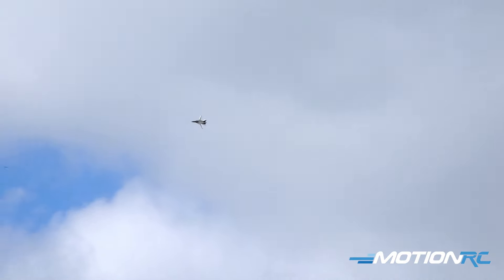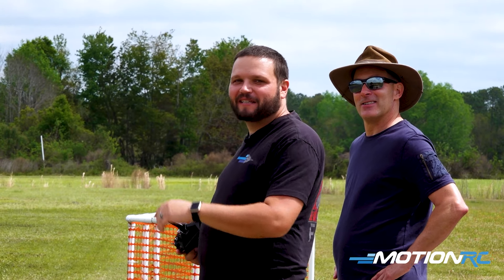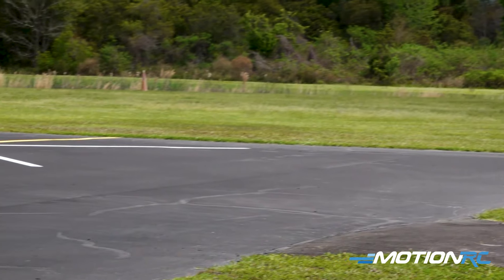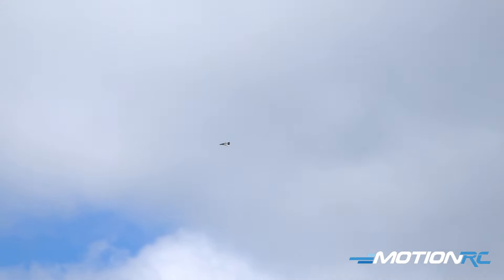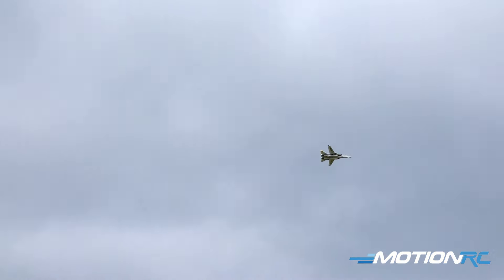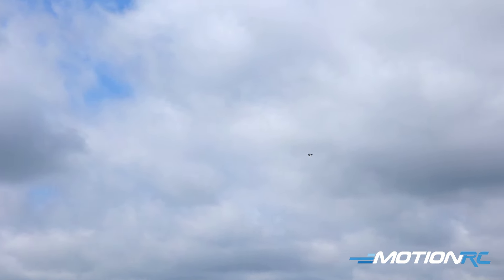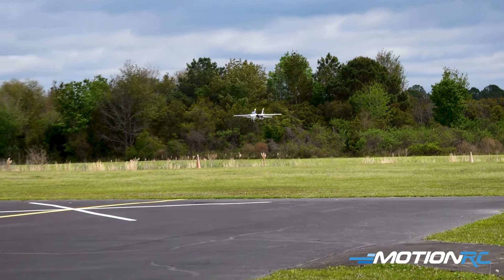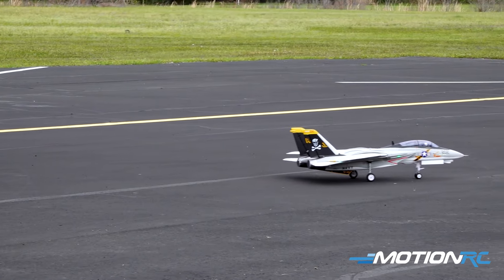Fun Friday Flying with the Freewing Twin 64mm F-14 Tomcat | Motion RC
Our all new twin 64mm F-14 from Freewing is a great flying model.  Even as the wings are swept, this model can be very agile.  We have wanted to attempt a touch and go with the wings back, and today we have attempted this quest.  Check it out!!!